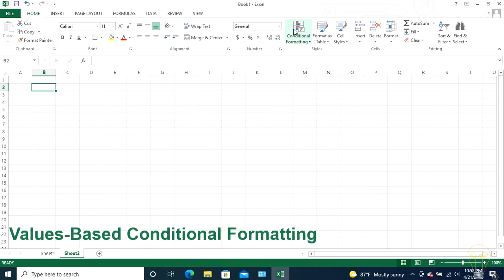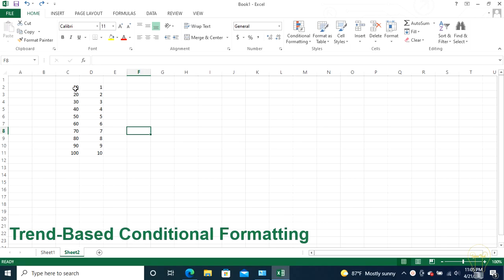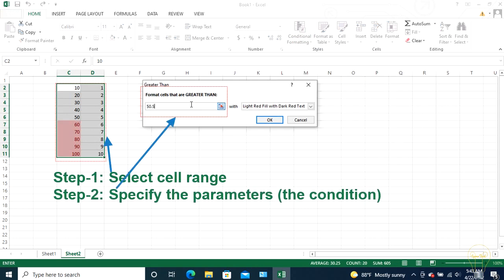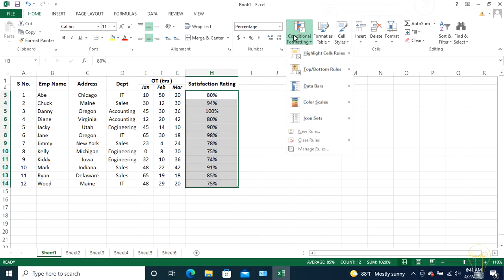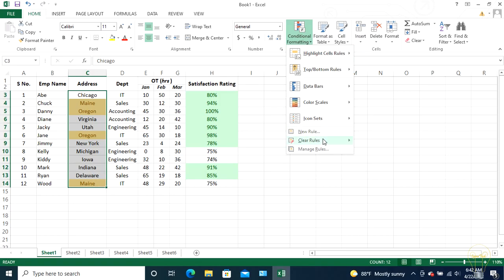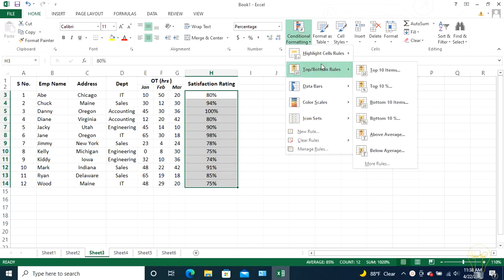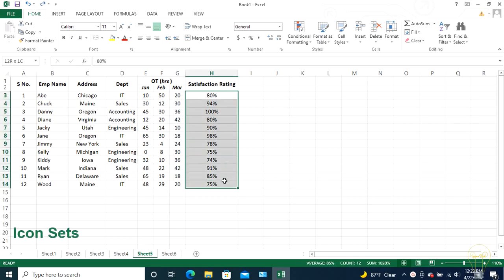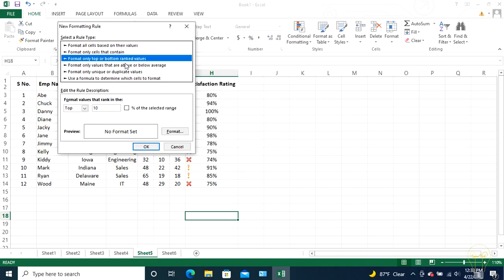MS Excel - Conditional Formatting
Conditional Formatting in Microsoft Excel